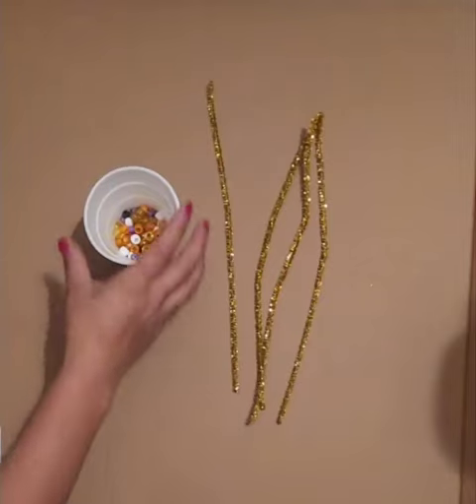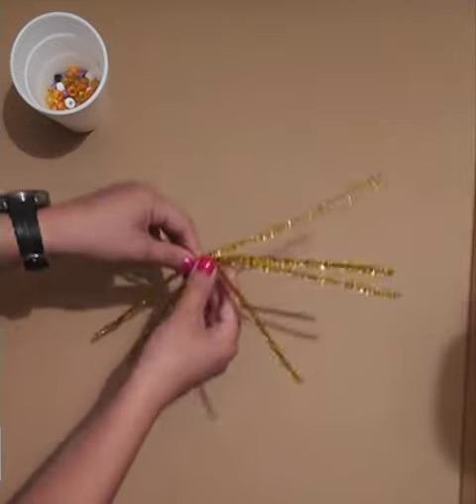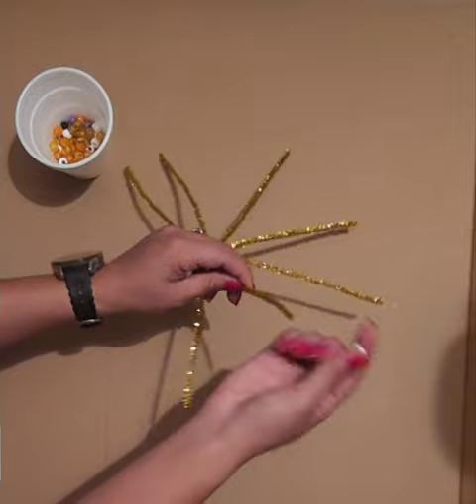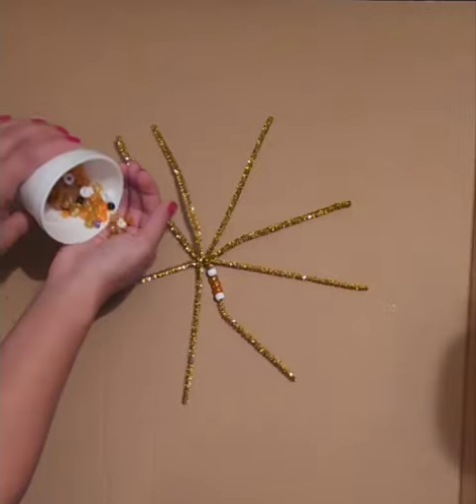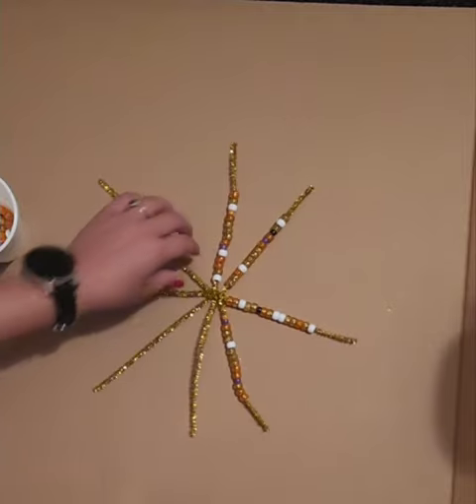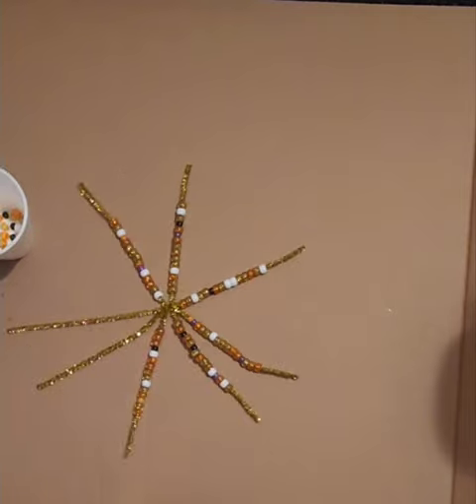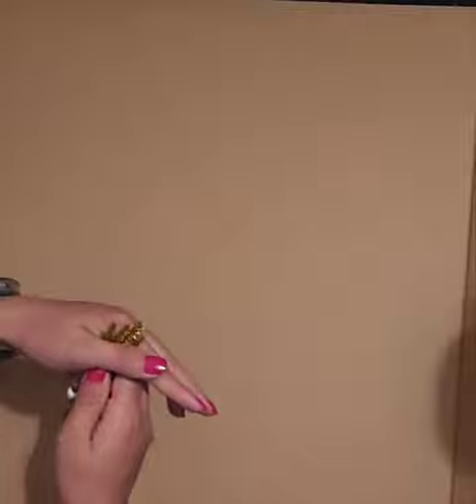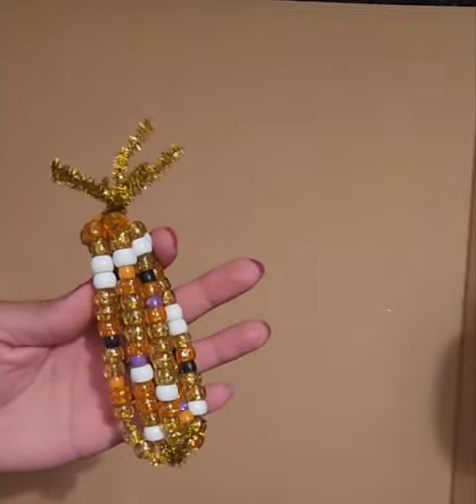Flint Corn Craft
Making some flint corn decoration with pipe cleaners and beads.

4 pipe cleaners
plenty of autumn colored beads